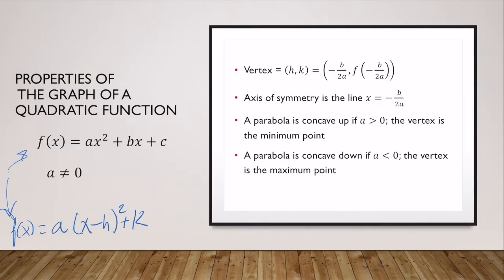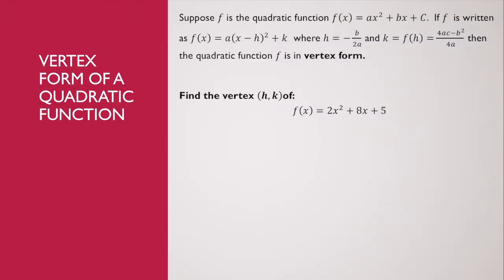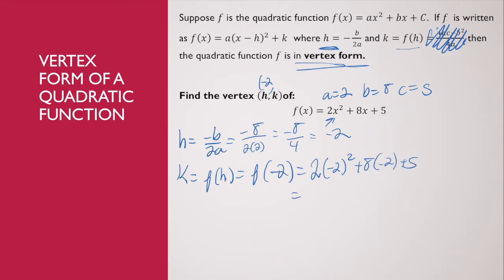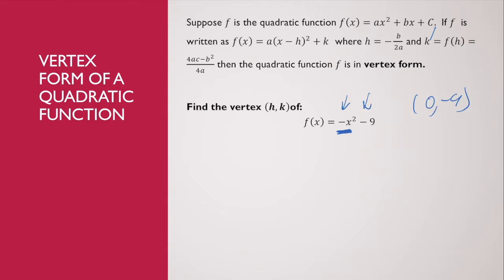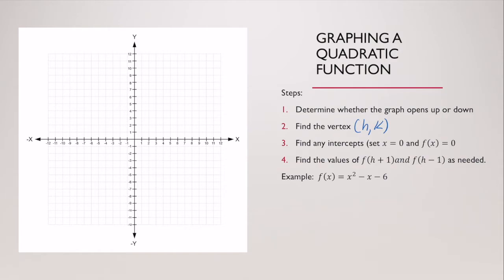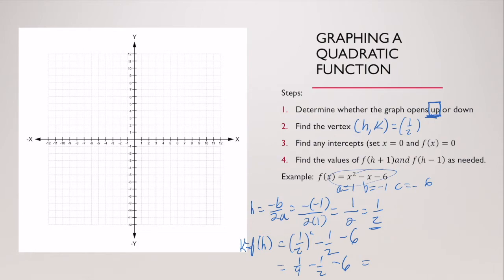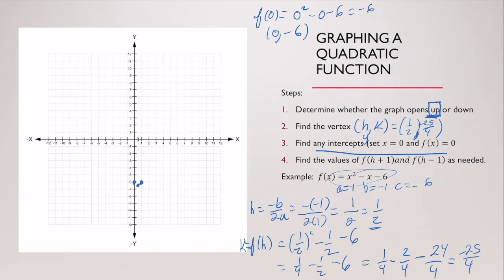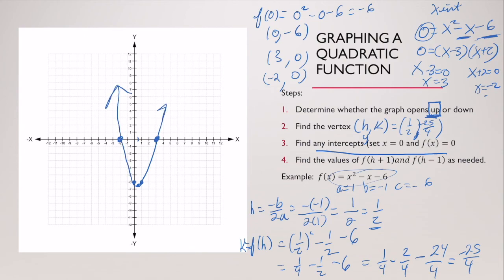Section 9.3 Part 1, Corequisite Algebra